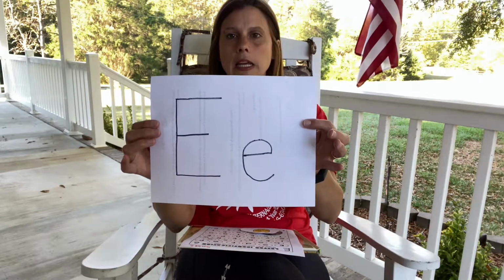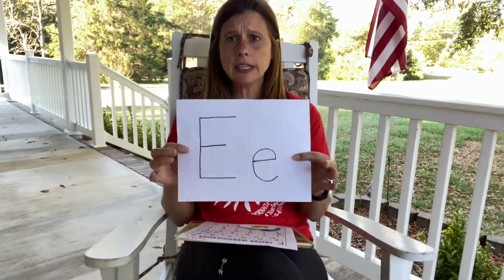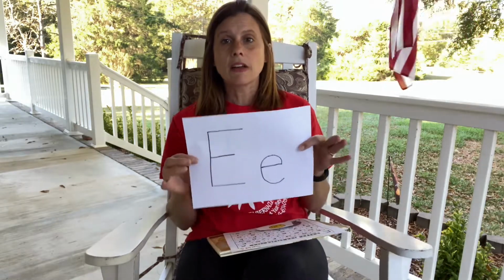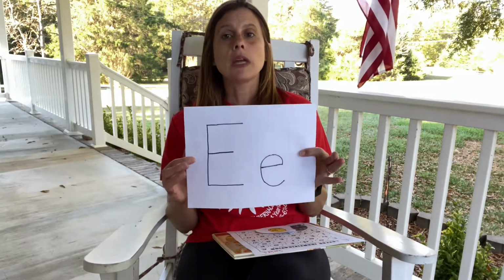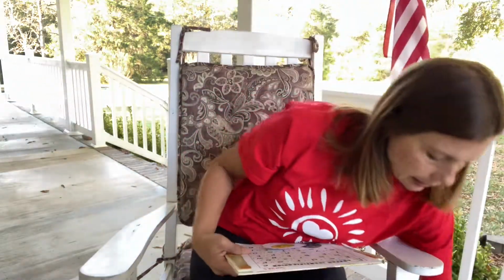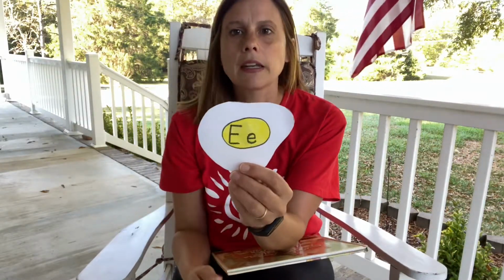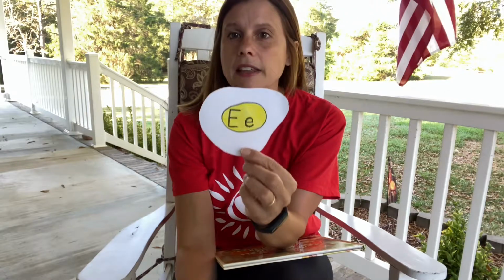Mrs. Amy’s Preschool Read Aloud: The Very Best Pumpkin